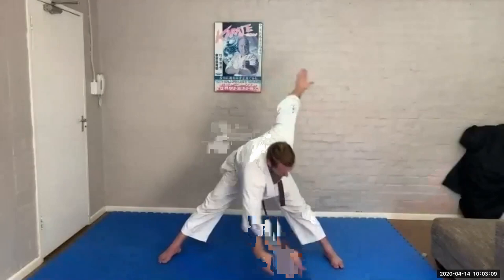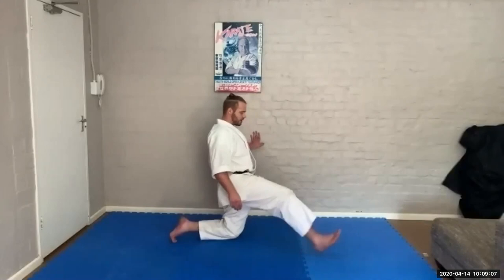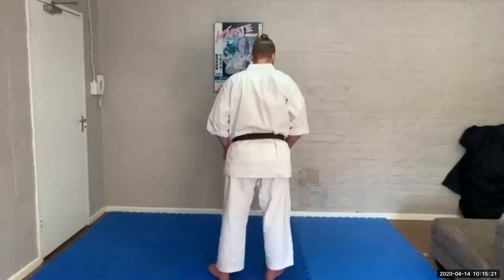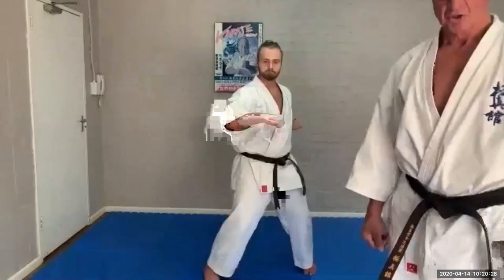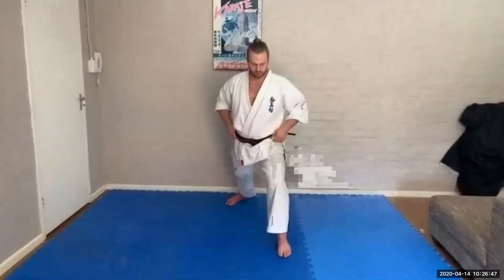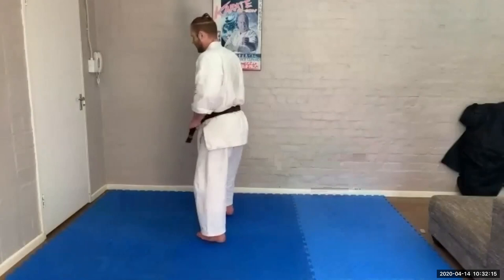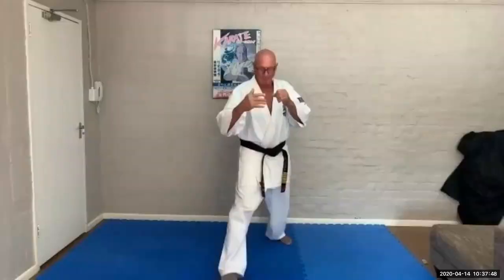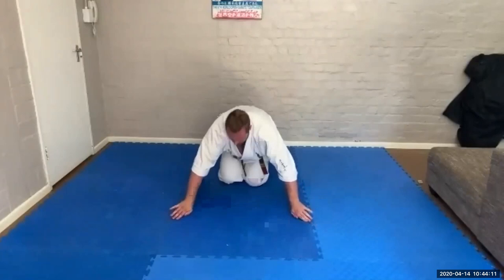Hennie Bosman School of Karate | Zoom Beginners Class 14.04.2020 | Shihan Hennie